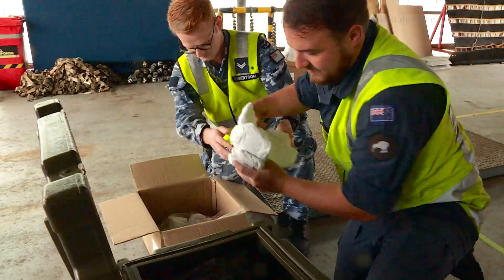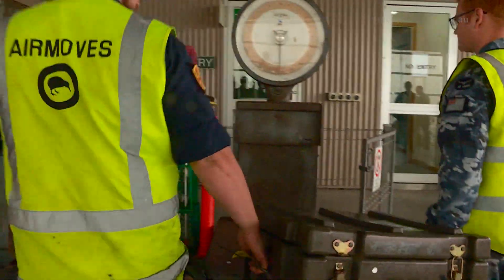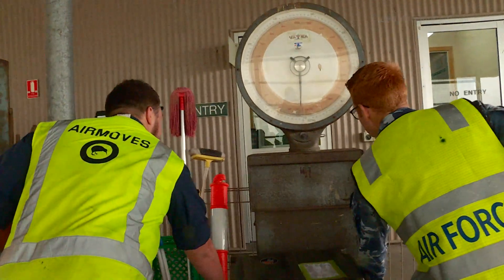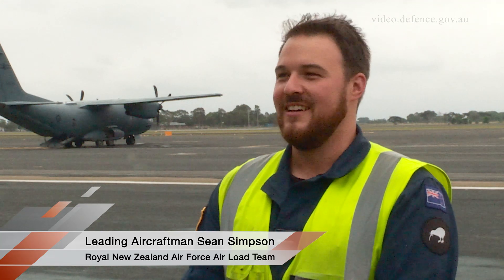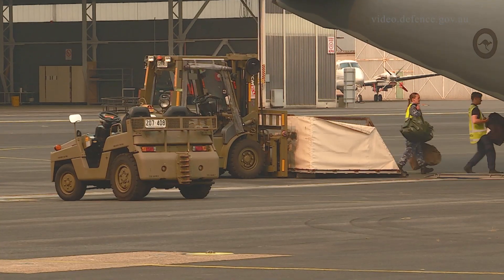Operation Bushfire Assist East Sale Air Movements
The Australian Defence Force (ADF) has commenced Operation Bushfire Assist 19-20 and has stood up a Joint Task Force in New South Wales and Victoria to enhance Defence support following devastating bushfires in the South East of Australia.

ADF members are working side by side with emergency services personnel in the State Disaster Coordination Centre (SDCC) of the New South Wales Rural Fire Service Headquarters and alongside the Victorian Country Fire Authority and Metropolitan Fire Brigades to provide best effect of ADF assets.

HMAS Choules and MV Sycamore have sailed from Sydney and will operate off the Southern NSW/North East Victorian coast to provide support to communities cut off due to the bushfires.

Defence is also providing transport and other capabilities such as aviation ground support, logistics, engineering and accommodation support the firefighting effort.